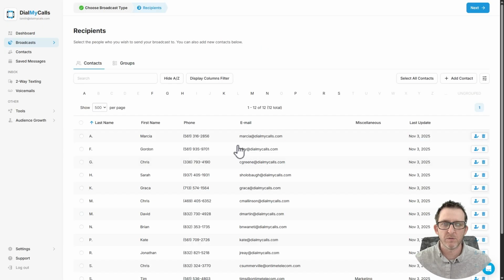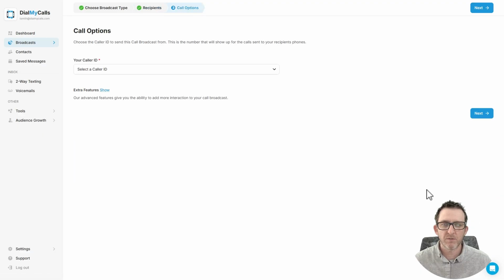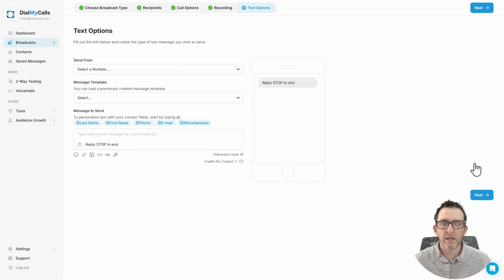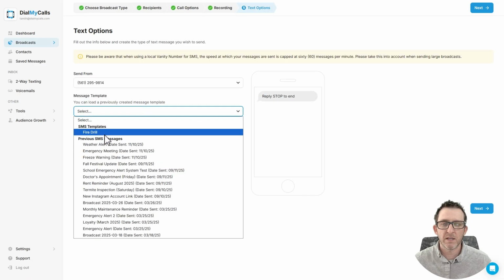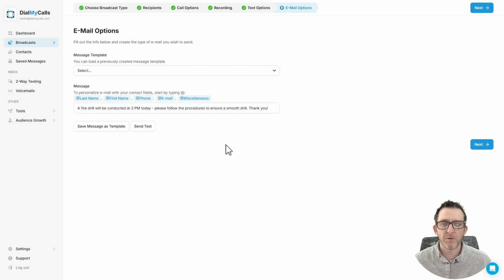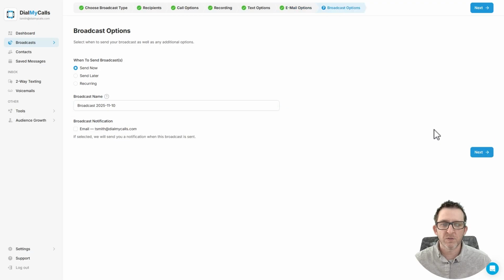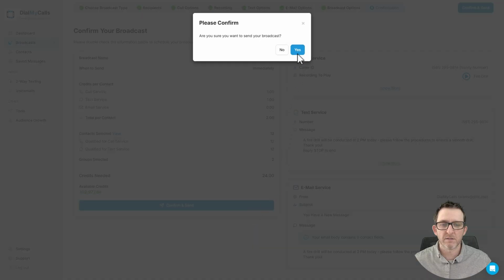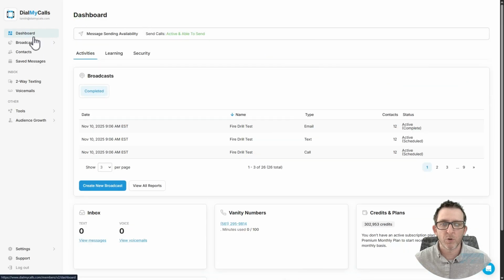How to Conduct a Fire Drill Using DialMyCalls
Conducting a fire drill doesn’t have to be complicated—DialMyCalls makes it fast, reliable, and fully automated. In this step-by-step video, you’ll learn exactly how to send fire drill notifications to your entire organization using phone calls, text messages, and email, all within a single broadcast.

Whether you’re managing a school, business, HOA, property, hospital, or church, this tutorial walks you through the entire process—from selecting contact groups to reviewing detailed reports. By the end of this video, you’ll know how to send fire drill alerts in minutes and keep everyone informed and safe.

⏱️ Chapters
00:00 – Introduction
00:06 – Creating a New Broadcast
00:15 – Selecting Phone, Text, and Email Alerts
00:23 – Choosing Contact Groups
00:30 – Setting Up Caller ID
00:38 – Selecting Your Fire Drill Recording
00:46 – Configuring the Text Message Sender ID
00:54 – Using or Creating a Text Message Template
01:02 – Preparing the Email Notification
01:12 – Naming Your Broadcast
01:18 – Reviewing and Confirming Your Broadcast
01:27 – Viewing Completed Broadcasts
01:35 – Accessing Detailed Contact Reports
01:45 – Final Steps & Support Options

- How to create a multi-channel fire drill notification
- How to select the right contact groups for your organization
- How to choose the caller ID and sender ID
- How to record or upload a fire drill message
- How to send alerts instantly across all channels
- How to review your detailed broadcast report
- How organizations use DialMyCalls for safety, emergency planning, and alerts

🛡️ Why Use DialMyCalls for Fire Drills?
- DialMyCalls is used by thousands of schools, businesses, and community organizations to:
- Quickly alert everyone during safety drills
- Send instant emergency updates
- Communicate changes or announcements
- Keep detailed logs for compliance & record-keeping
- Improve emergency preparedness

📊 Try DialMyCalls for Free

Start sending voice, text, and email broadcasts with a simple, easy-to-use platform.